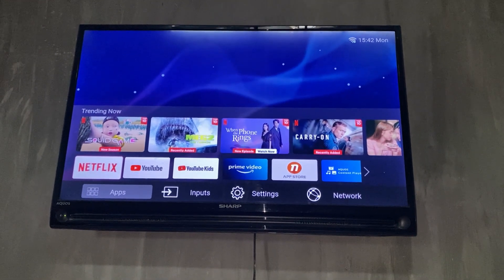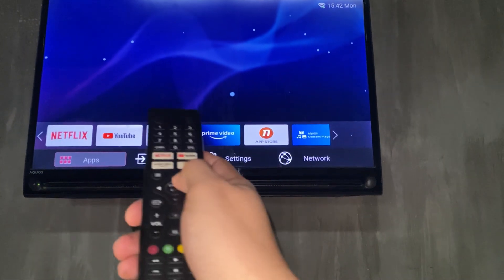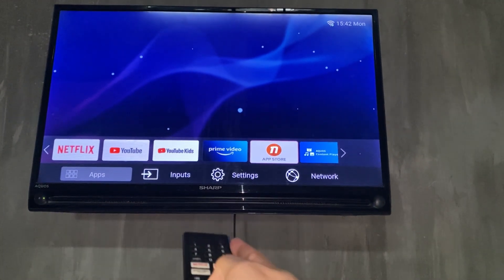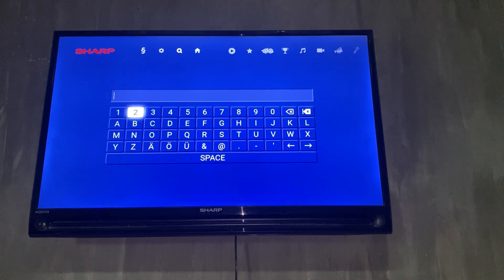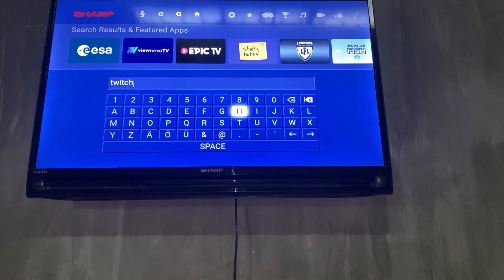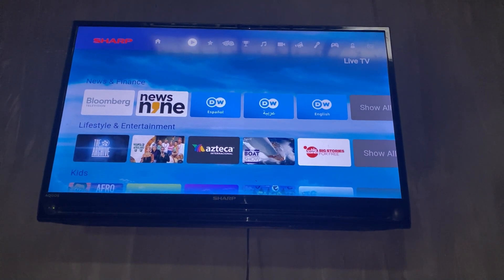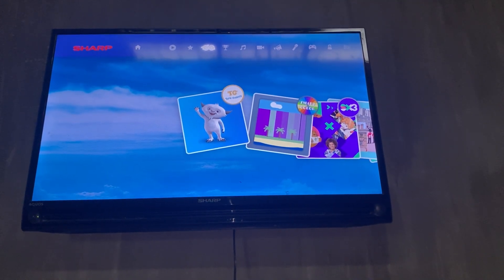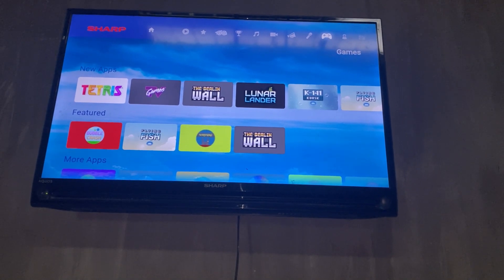How To Download & Install Apps On Sharp Smart TV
Welcome, in this video I will show you How To Download & Install Apps On Sharp Smart TV.